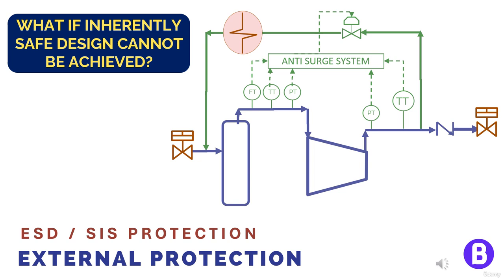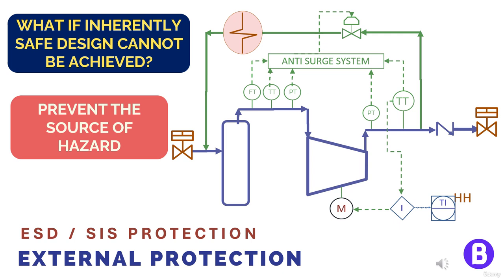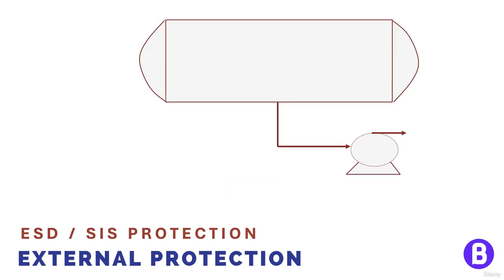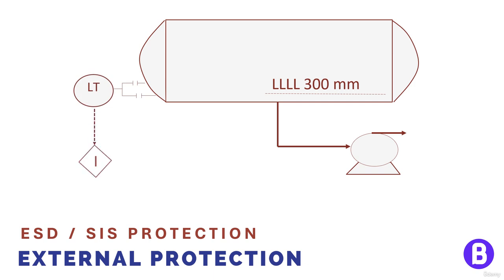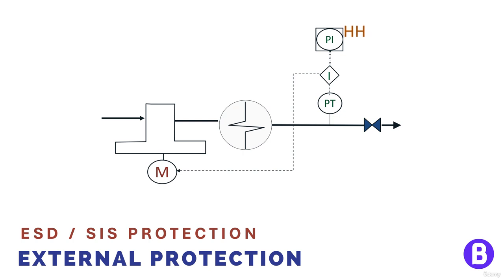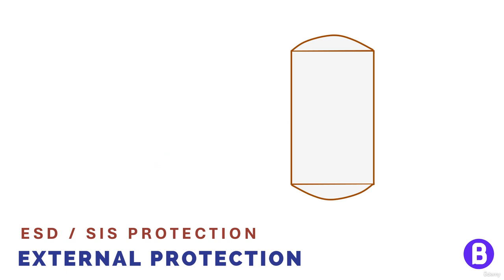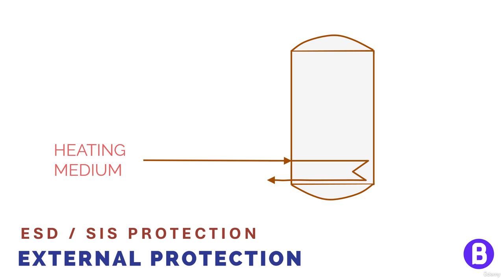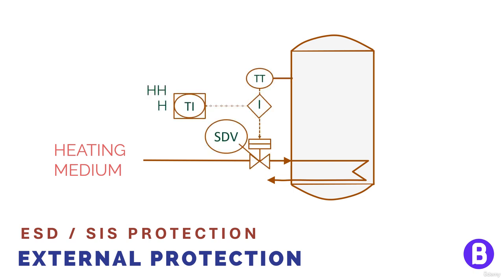1 External Equipment Protection from Process Upsets